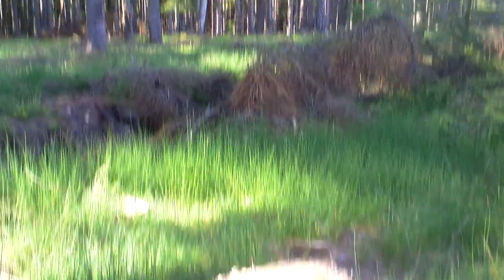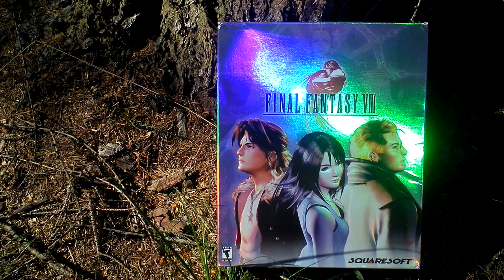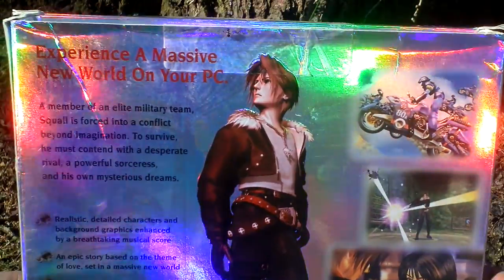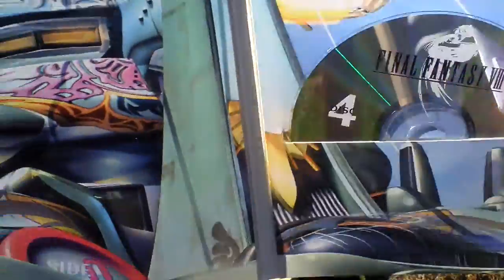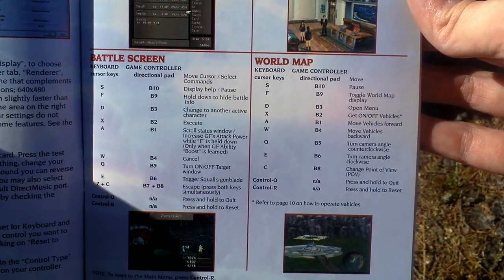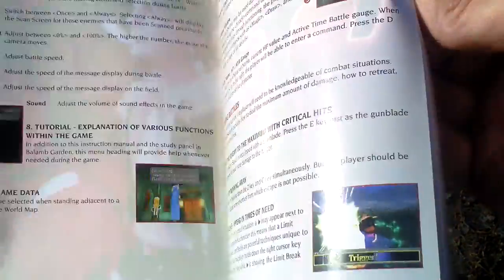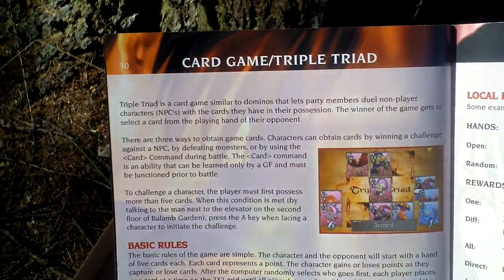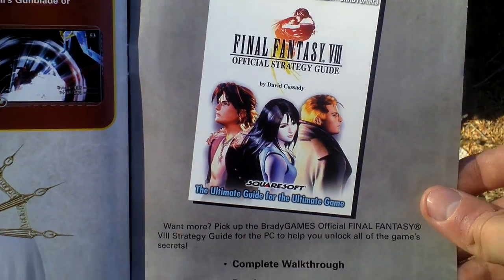Final Fantasy VIII Unboxing (PC) ENGLISH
Final Fantasy VIII

Developer: Square Co., Ltd.
Release Year: 2000
Genre: RPG
Platform: PC
Edition: US

mobygames.com: Squall Leonhart is a young man in training to become of member of SeeD - a mercenary organization and the goal of all young students in Balamb Garden. Squall is not a particularly friendly guy and has troubles with his fellow students and teachers. On the eve of his graduation hostilities break out between the city-states of Galbadia and Dollet. As their final test, Squall and three other students are sent on a mission to assist in the fight against Galbadia. In the process they discover that there are other characters pulling strings from behind the stage, and eventually uncover a mystery that involves two decades of secrets hidden both from the world and from themselves.